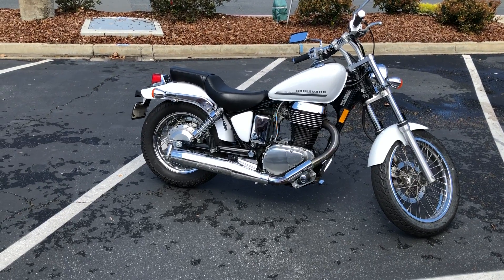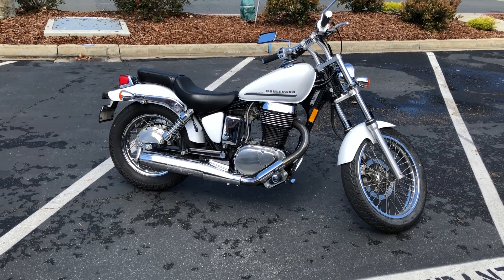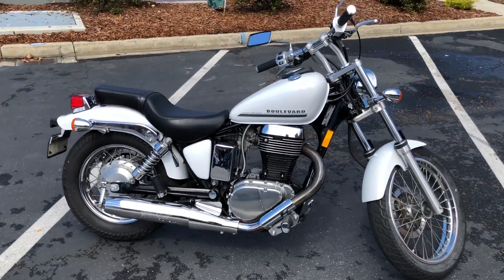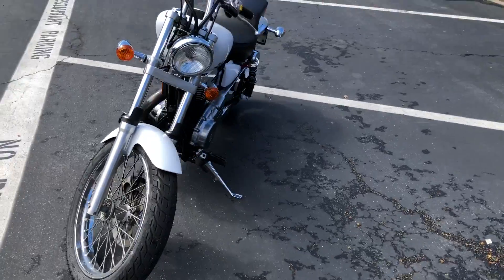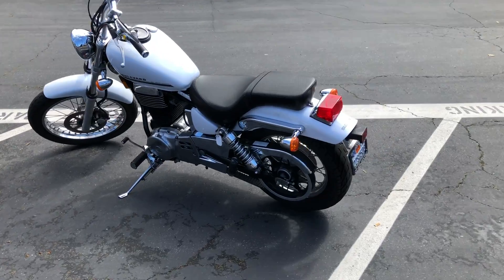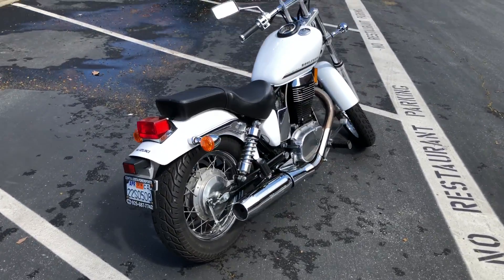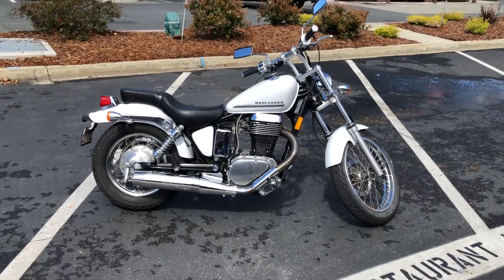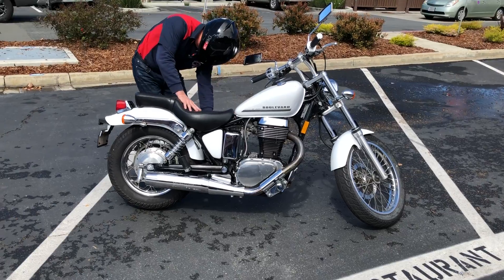Contra Costa Powersports-Used 2016 Suzuki LS650 Boulevard S40 lightweight cruiser